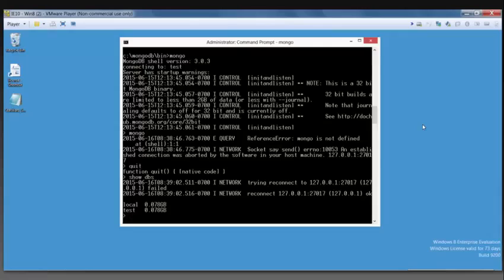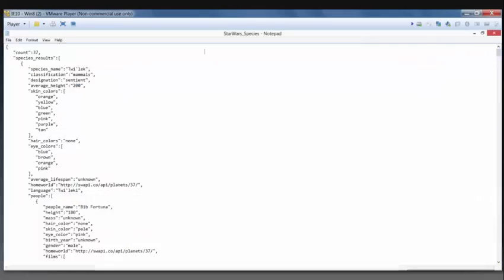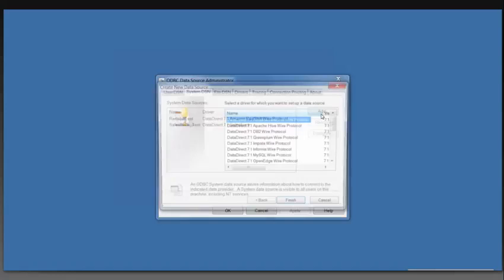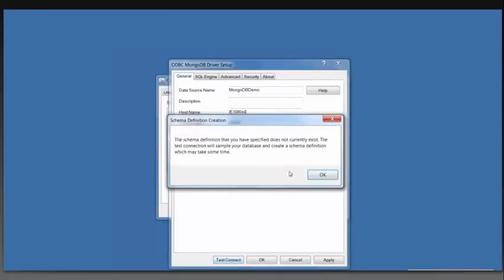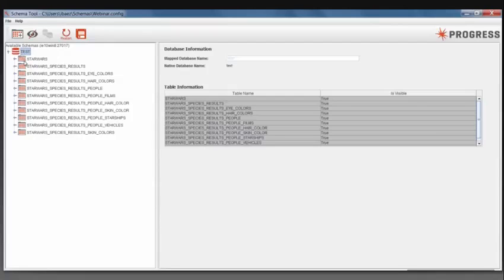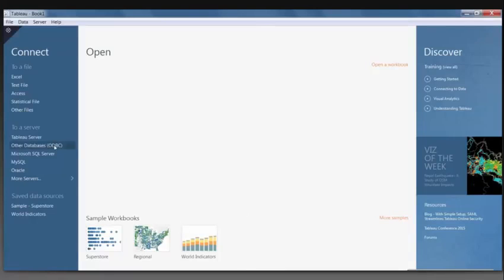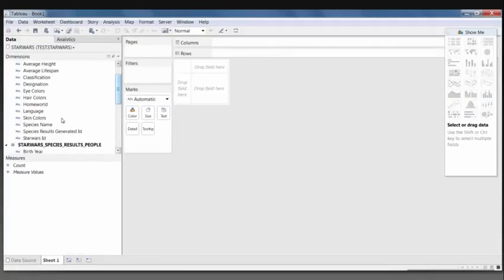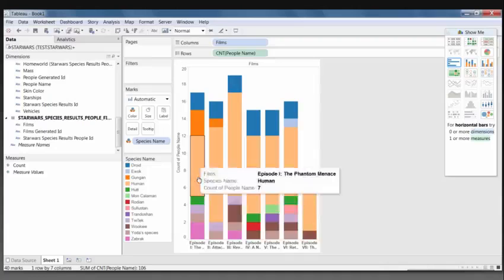Progress DataDirect for ODBC for MongoDB Driver Tutorial 8